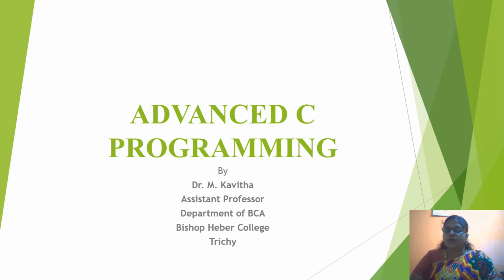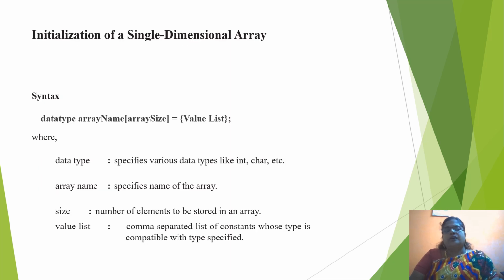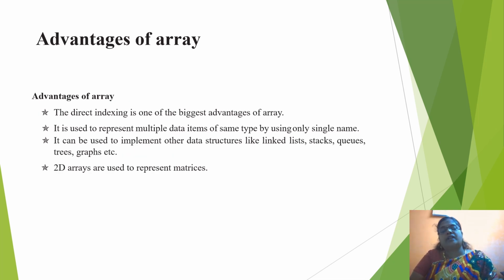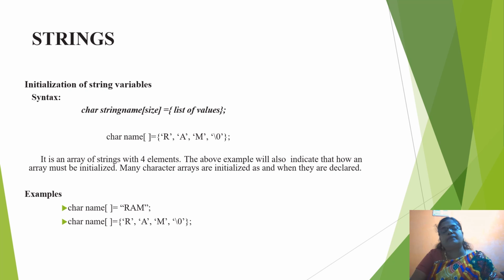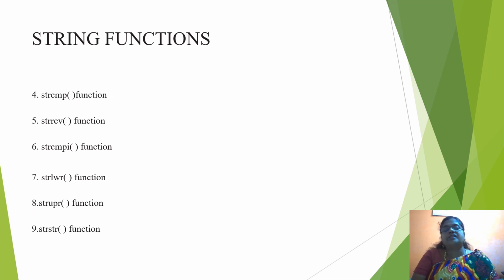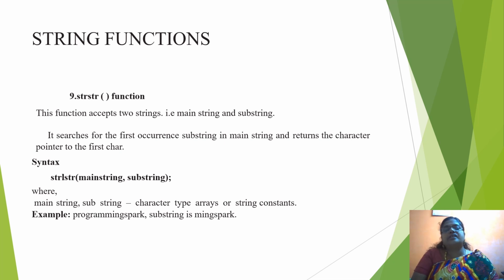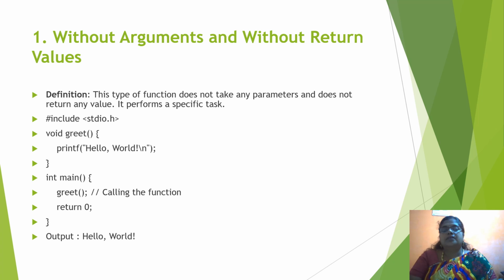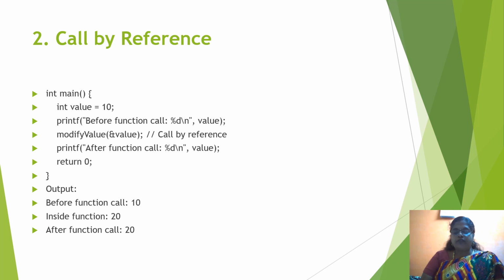ADVANCED C PROGRAMMING -BCA- Dr M Kavitha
UNIT 3-ADVANCED C PROGRAMMING-BCA- Dr. M. Kavitha